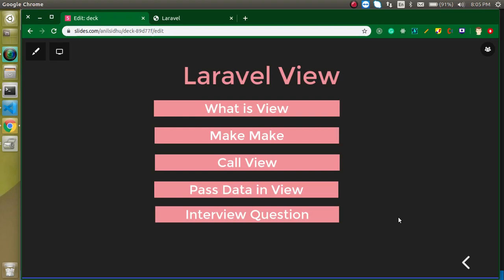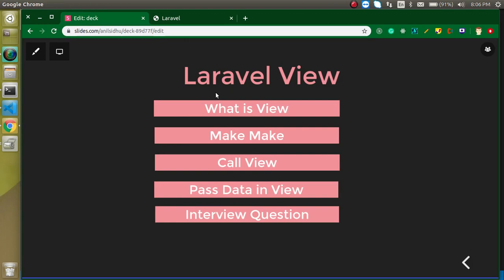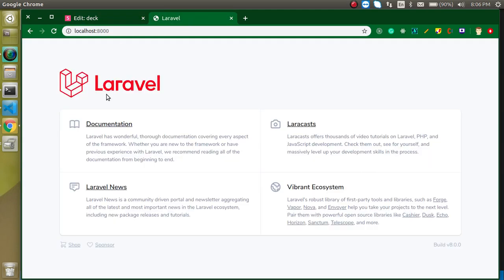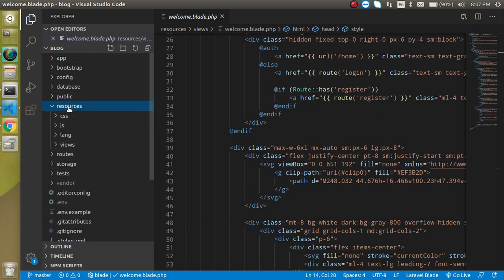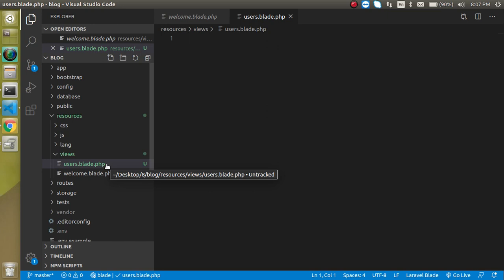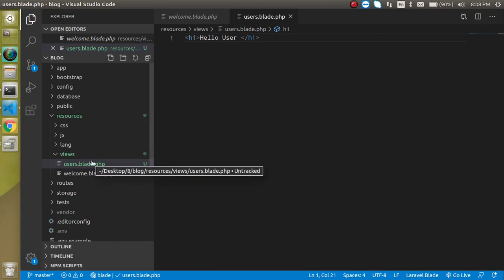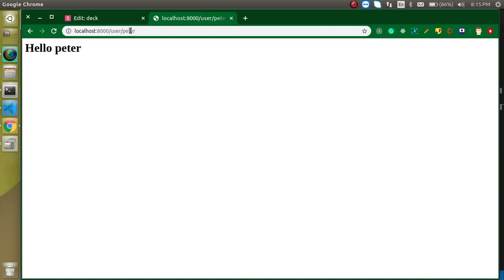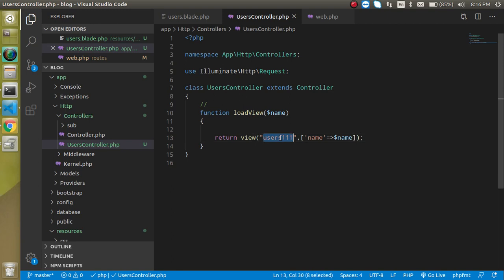Laravel 8 tutorial # View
in this laravel 8 video tutorial, we learn what is view and how to view in laravel 8 project. this video is made by anil Sidhu in the Hindi language
we also learn new update which is coming with laravel 8th version
laravel full course with every topic
steps of this video
What is View
Make View
Call View
Pass Data in View
Interview Question for view